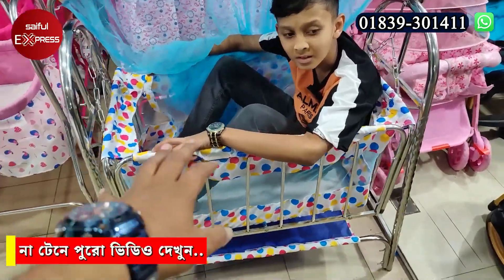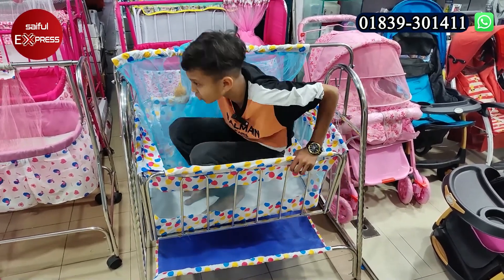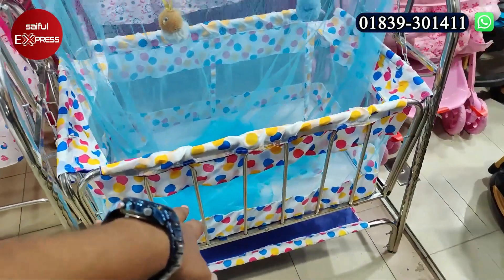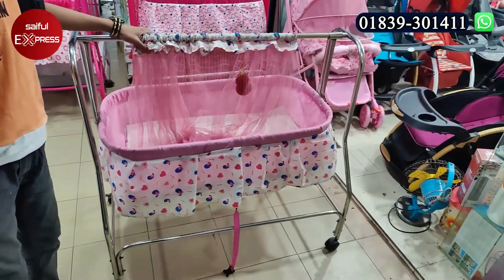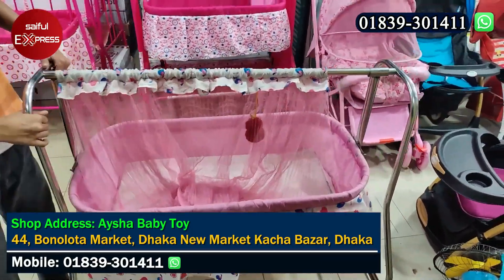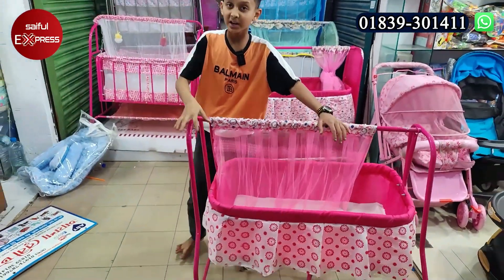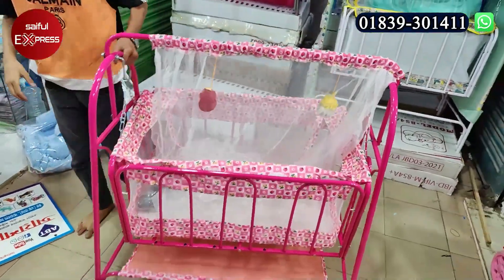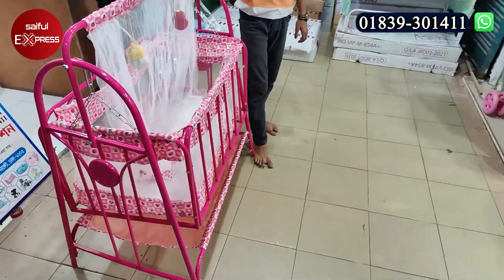কমদামে বাচ্চাদের মজবুত দোলনা কিনুন || Baby Swing Price In Bangladesh || Baby Dolna Price in bd 2023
Shop Address: Aysha Baby Toy
44, Bonolota Market, Dhaka New Market Kacha Bazar, Dhaka.